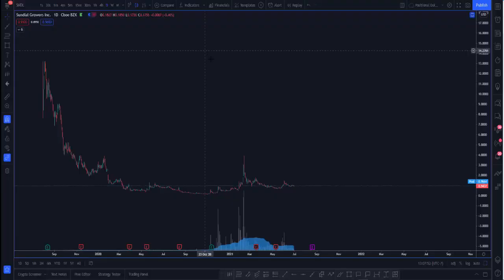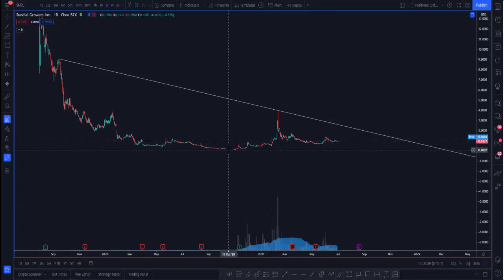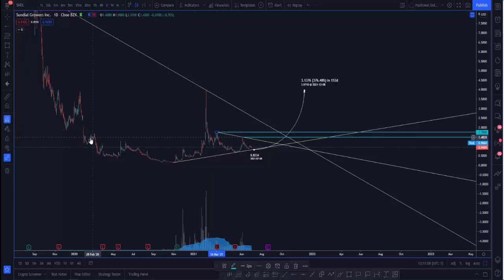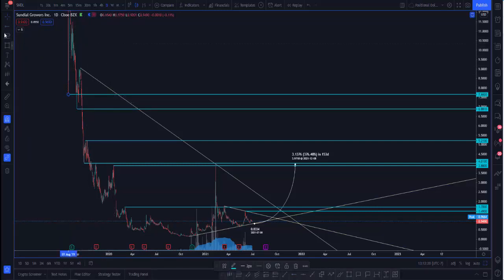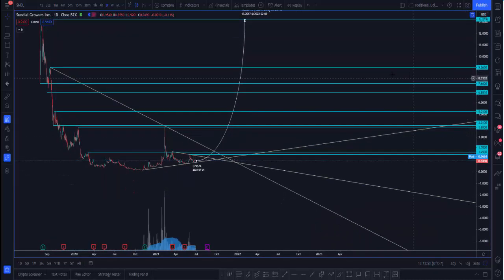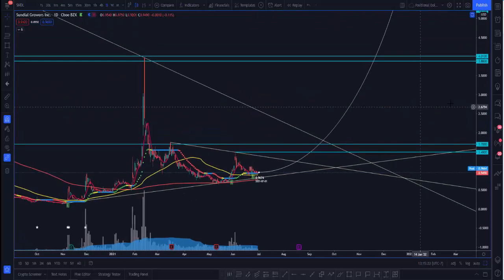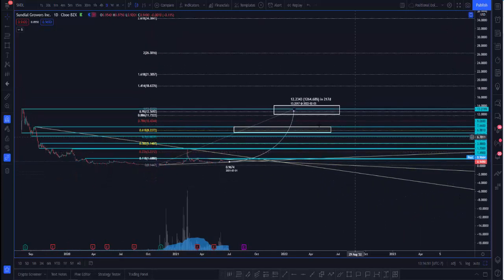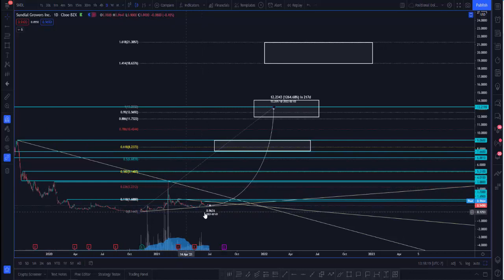SNDL Stock - The Next WallStreetBets Short Squeeze? (Sundial Growers Inc.)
Is SNDL the next WallStreetBets Stock to be focused on?

Watch this short SNDL technical analysis video on Sundial Growers Inc., and let us know what you think!

SNDL has had some good highs, and it's been in accumulation. From a technical analysis standpoint, it looks like SNDL could be getting ready to make a run.

The goal is to find these WallStreetBets stocks BEFORE they PUMP! Once they have pumped, it's usually too late.

Nothing herein shall be construed to be financial legal or tax advice. The content of this video is solely the opinions of the speaker who is not a licensed financial advisor or registered investment advisor. Trading assets poses considerable risk of loss. The speaker does not guarantee any particular outcome.